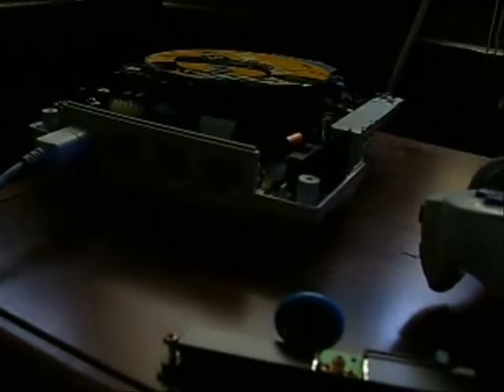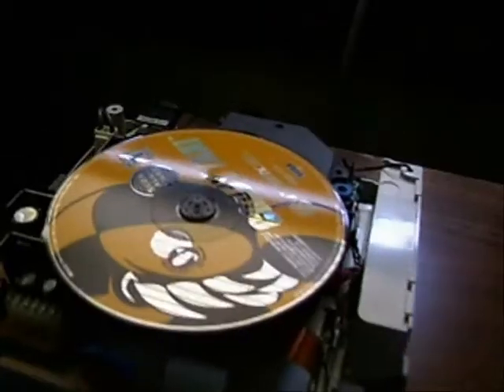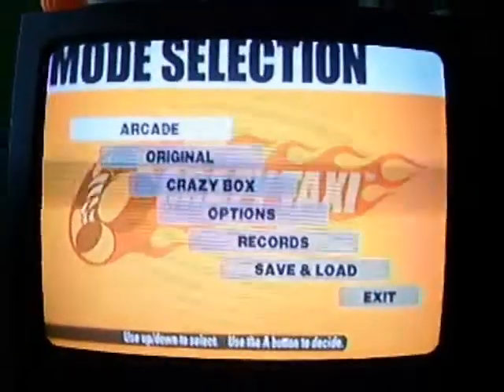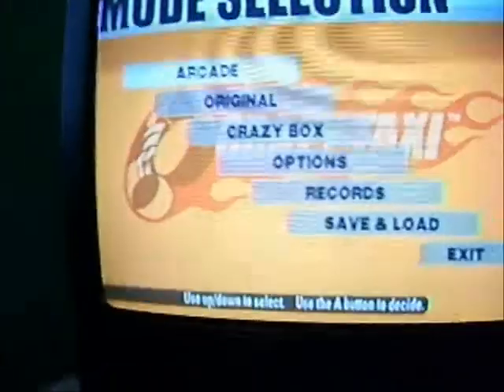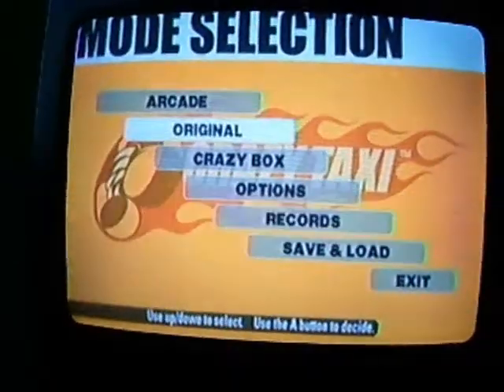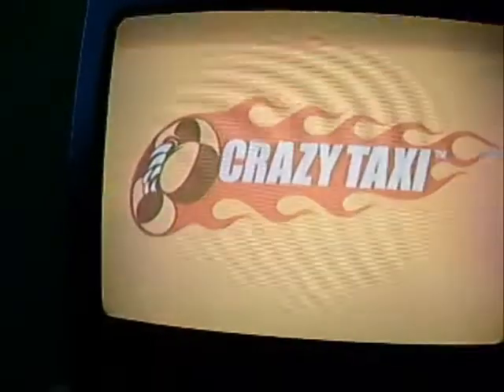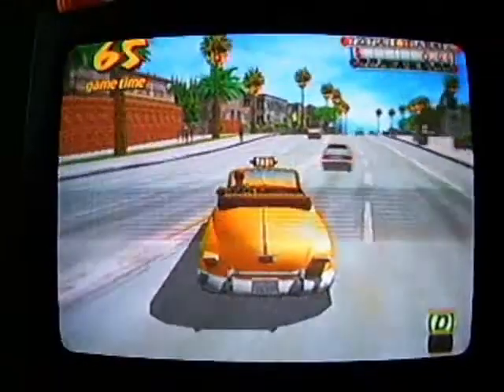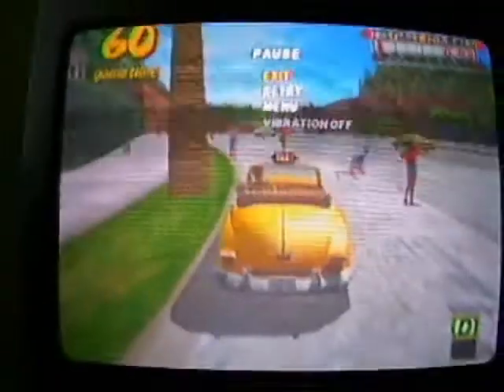Dreamcast Fix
I successfully replaced my broken Dreamcast controller ports with an old one from my broken Dreamcast.